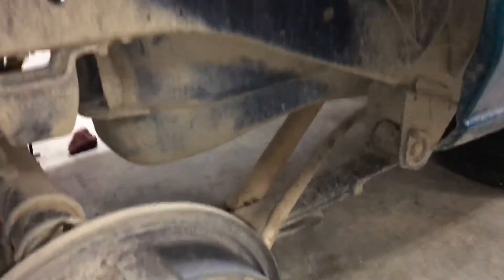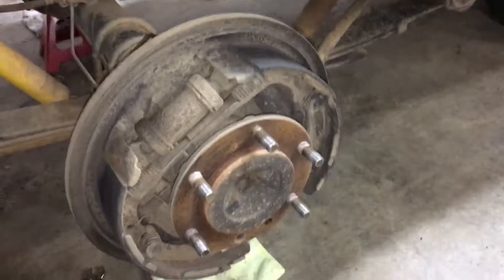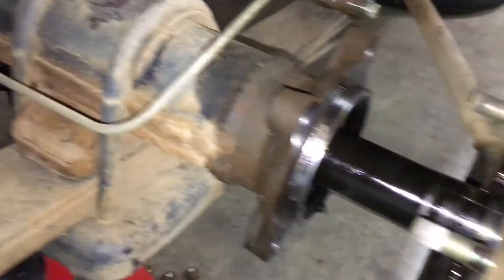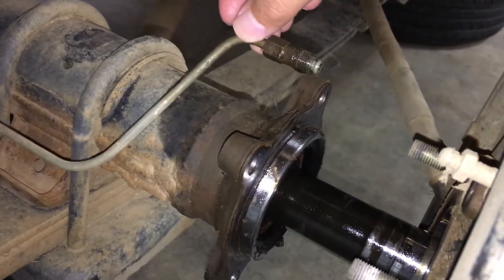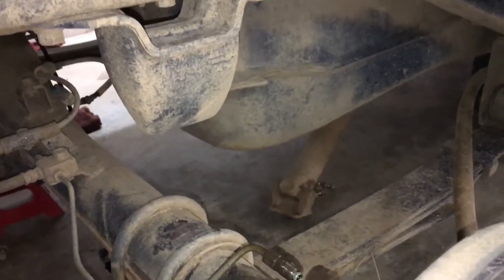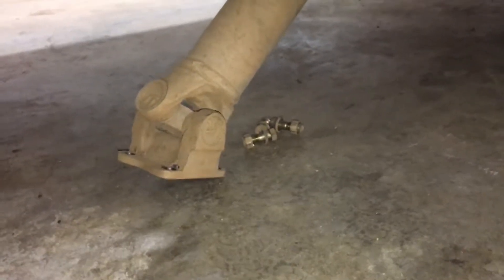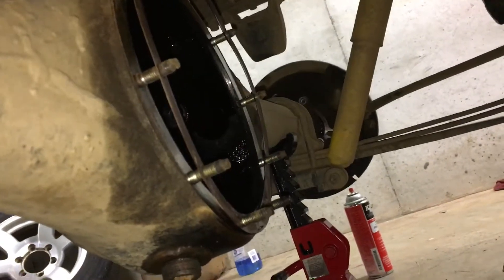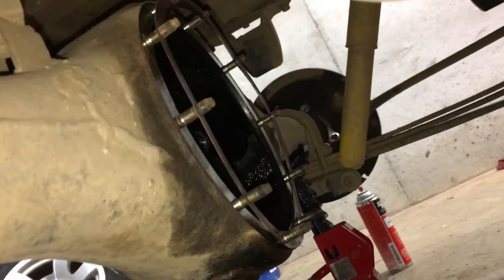Nissan hardbody diff and axel removal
This is just a quick little video how to remove the diff and axels on a Nissan hardbody